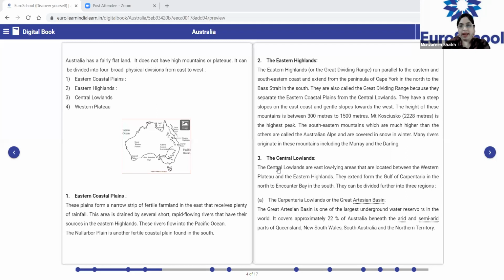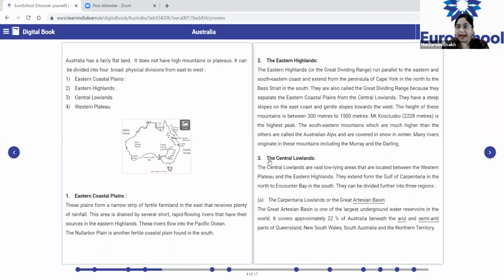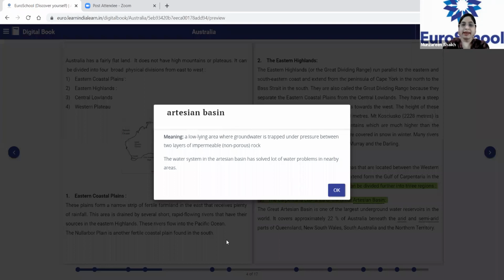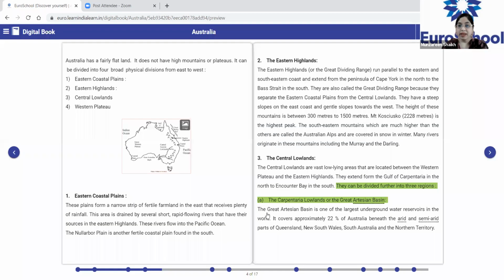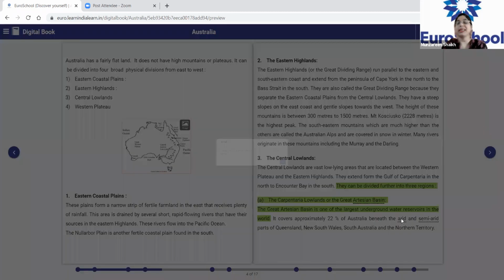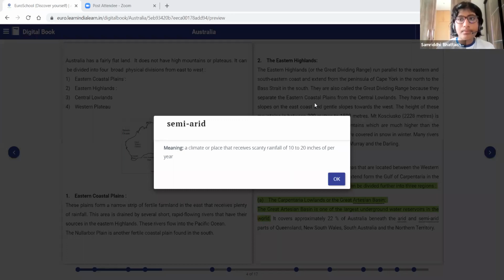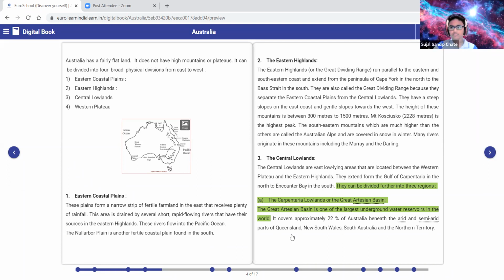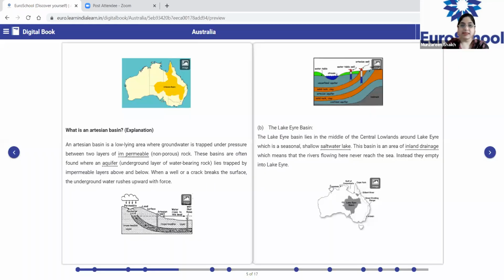AUSTRALIA PHYSICAL DIVISIONS PART 2